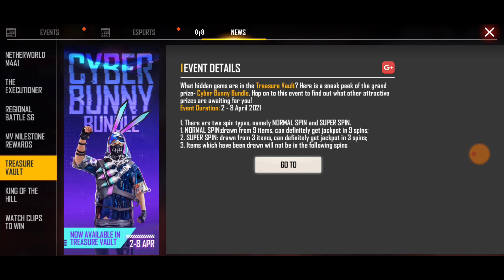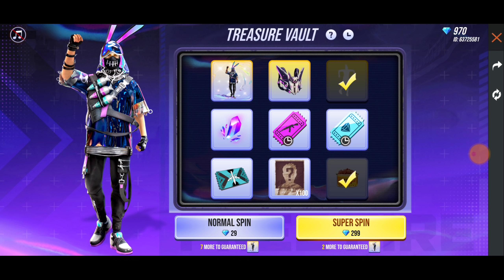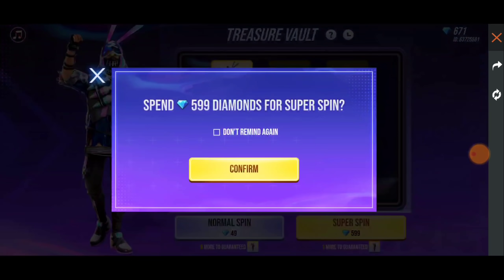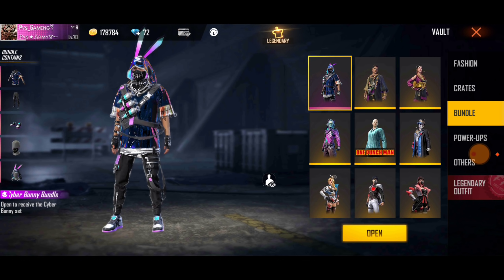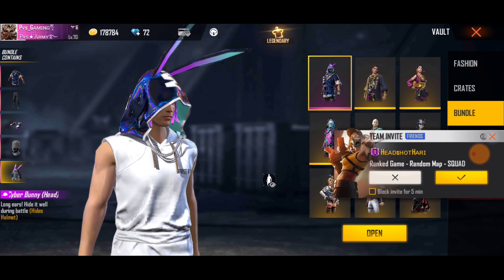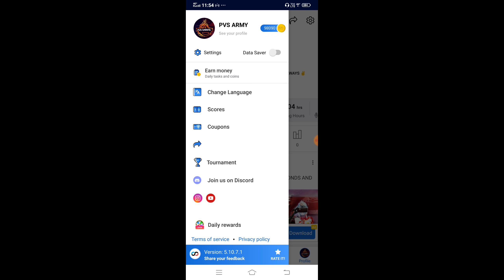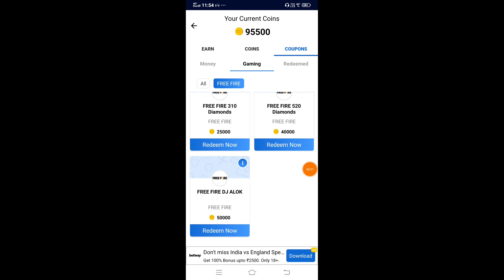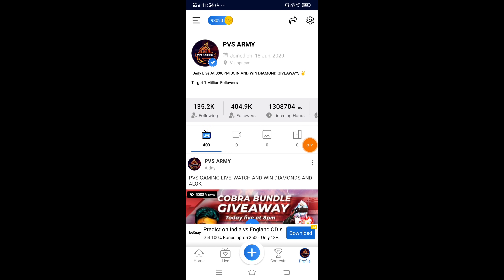Free Fire New Event Bundle Cyber Bundles / New Event Free Fire | PVS GAMING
Business Mail : pvsgamingofficial@gmail. com

Legendary_BUNDLES &_EMOTE
LegendaryGun_Permanent Skin Tricks

Game Info 🎮
IGN: Pvs Gaming
UID : 63725581
Device : Iphone 11 pro max

Hope u all Enjoyed the video